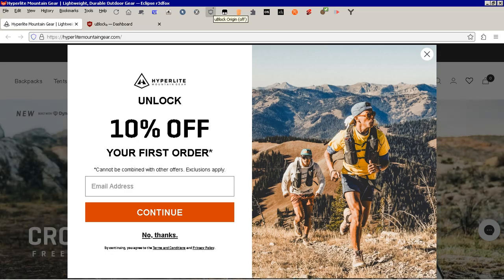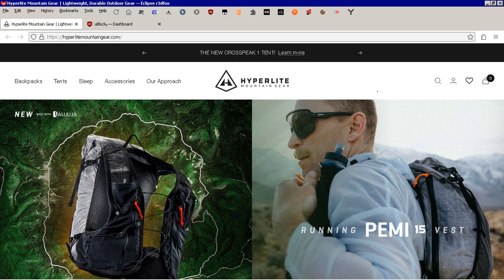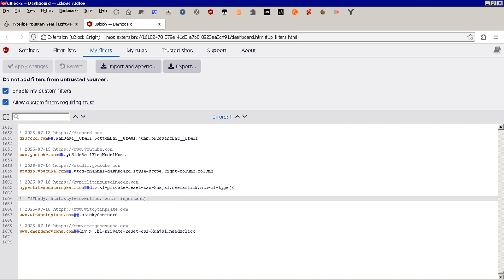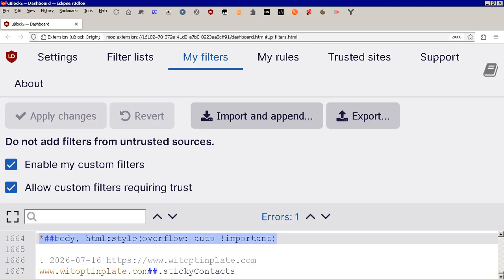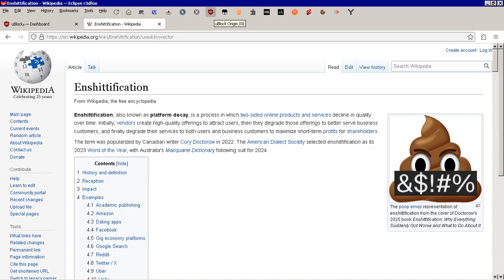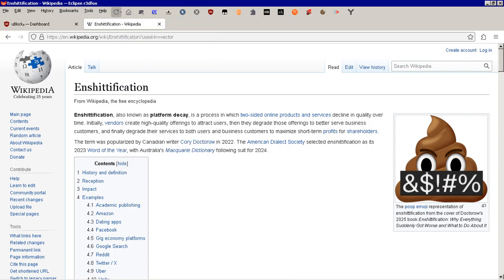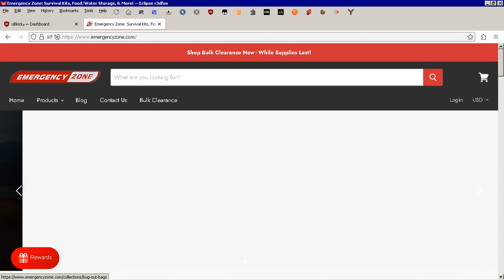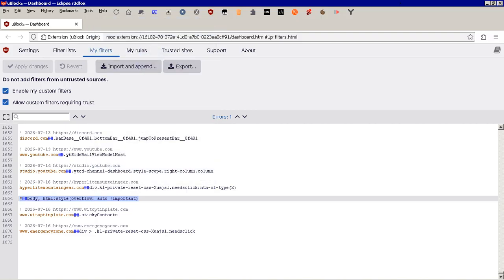website hides our scrollbar, Firefox & Ublock origin, *#body, html:style(overflow: auto !important)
that defeats every website vs  just one website that disables scrolling to , lock you into a popup etc like

body style="overflow: hidden;"
cause scrollbars to disappear even when needed ( nonstandard EVIL )
vs
body style="overflow:auto;"
cause scrollbars to appear only when needed ( default good )
vs
body style="overflow:visible;"
cause scrollbars to appear even when unneeded ( pessimistic neutral )

archive.is/YgWUD = a 2020 similar version & explanation

I denounce any acts of violence on any persons or beings by any organization or group

This video is only for entertainment & any action discussed in this video shall not be a call
to repeat them, Do not try to do anything discussed in this work & is not a production
demonstration or tutorial, the author shall not be held liable for any actions you perform,

my work is transformative in nature as criticism & if usage of the original is required it
will use no more of the original than is necessary & this has no negative affect on the
as outlined in united states copyright laws & the 1st amendment to the US constitution.

the uploader of this video is NOT the website, service, or app operator &
thus lacks the ABILITY to collect, use, or disclose ANYONE'S personal information &
as i have a general mixed audience this work is specifically EXEMPTED under COPPA .